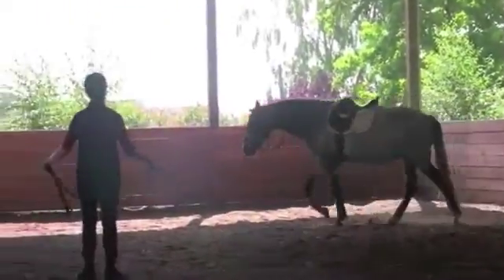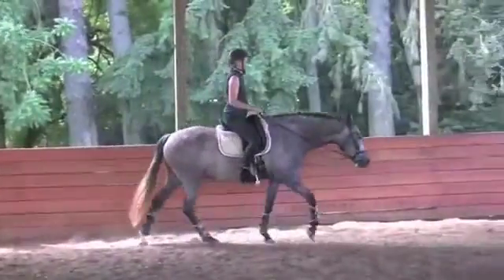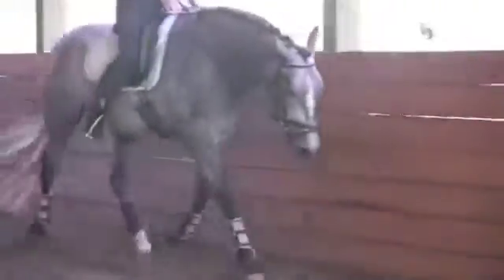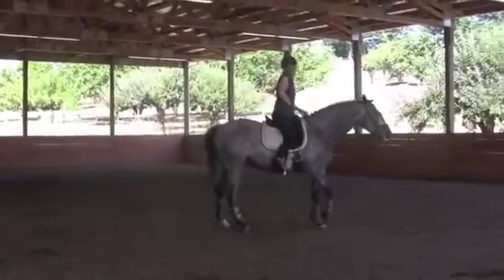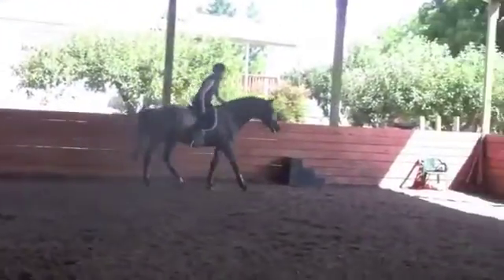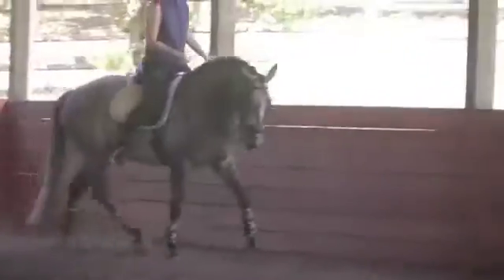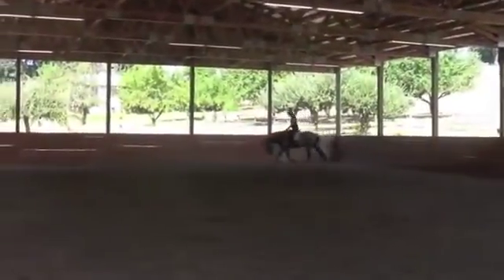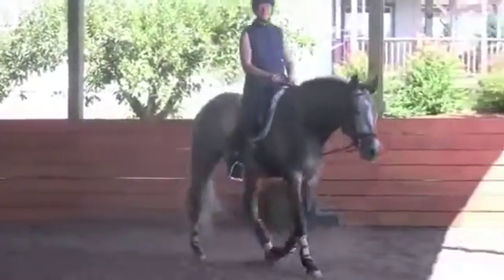Irenia Submission 1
Will faerber from Art2Ride discusses the video sent in by Irenia and makes suggestions for further improvement.